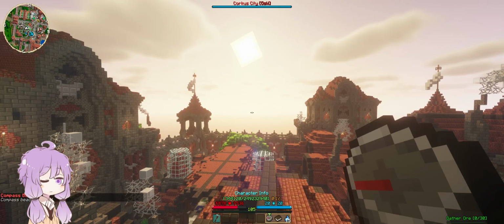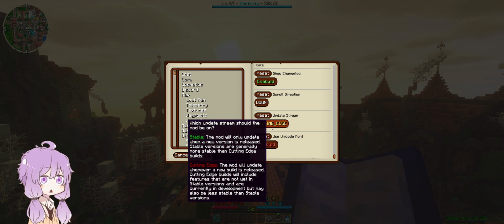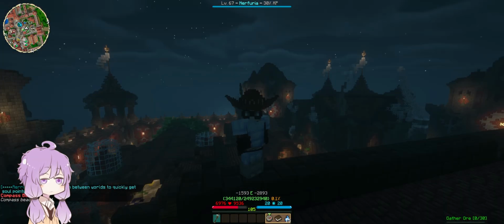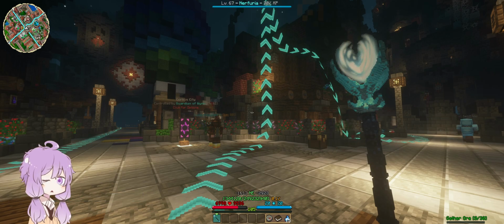WynnCraft getting started Loot Running/Guide 1.20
😄 About Us 😄
We are Cakelyn & Osy; along with our 3 daughters (doggos) Sushi, Mia, and Oreo
💎 Follow our Instagrams 💎
gohena: g0hena
Cakelyn: babycakes_kaitlyn
◆Notifications when we stream and upload?◆